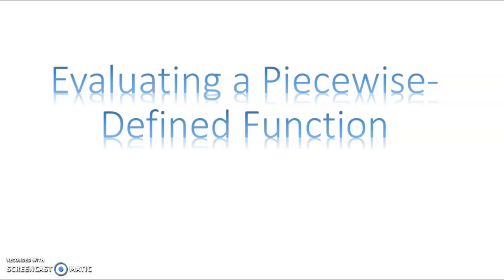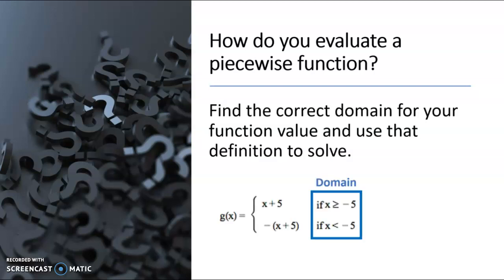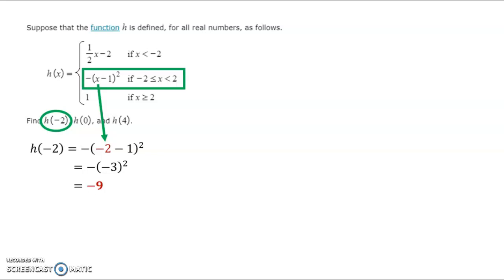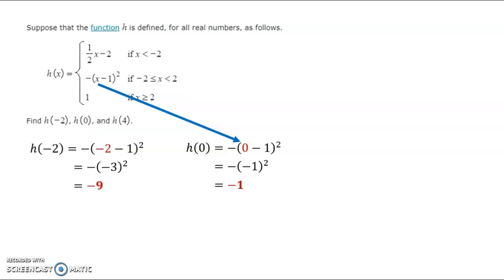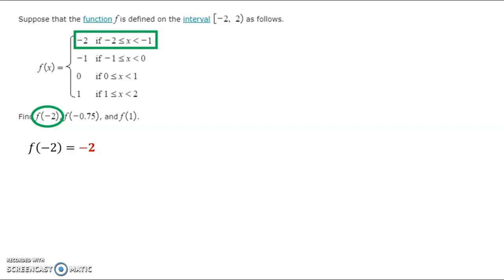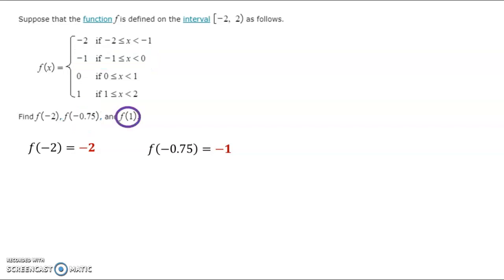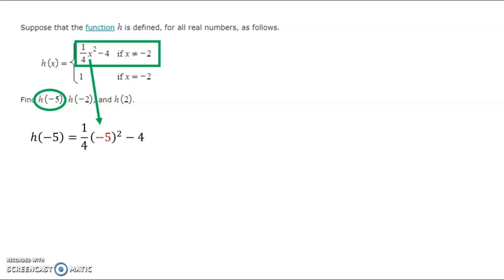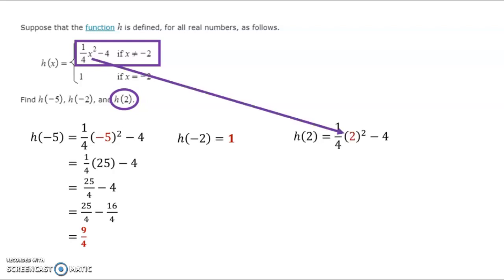Evaluating Piecewise Defined Functions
An explanation of how to evaluate piecewise functions.